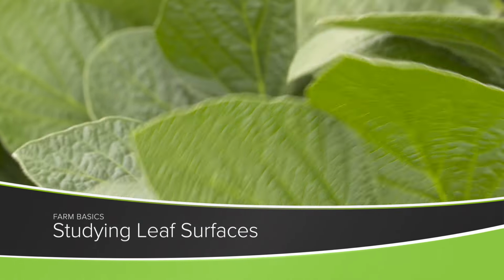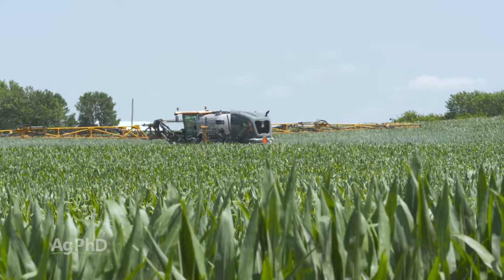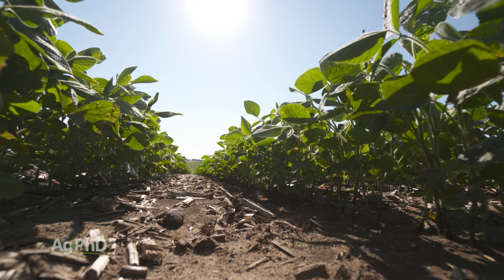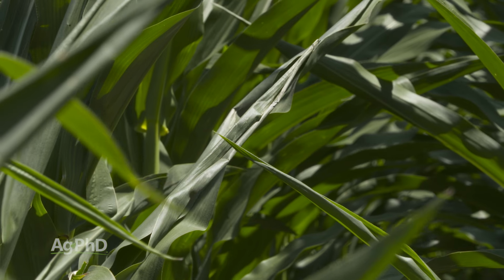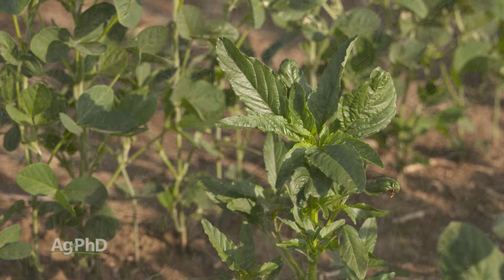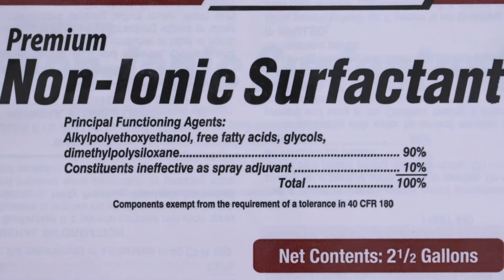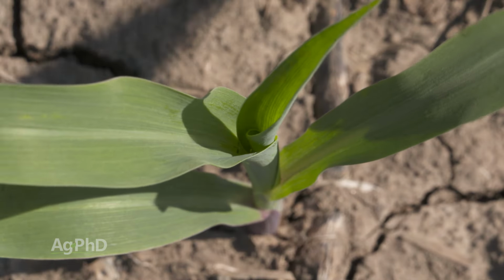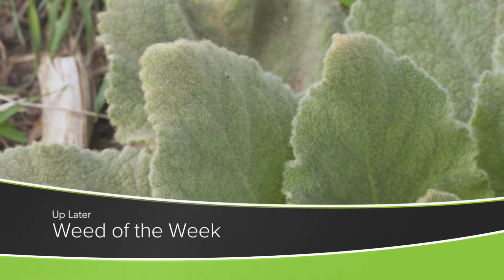Studying Leaf Surfaces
Farm Basics from Ag PhD Episode #1371 | Air Date 7/14/24 - Leaf cuticles are a plant's first line of defense. The Heftys explain how weather changes impact them, and how to use that knowledge to your advantage.